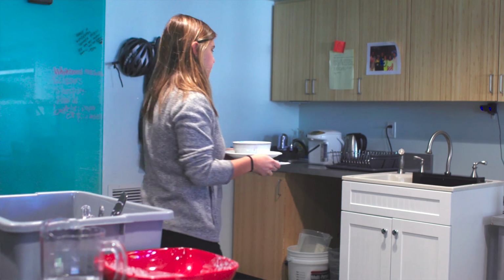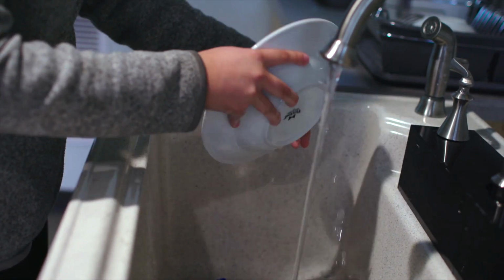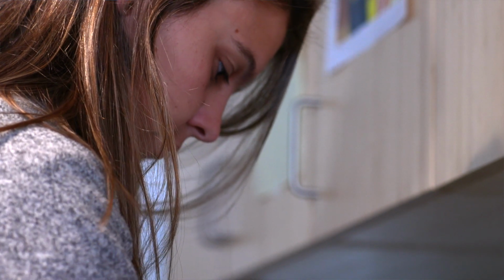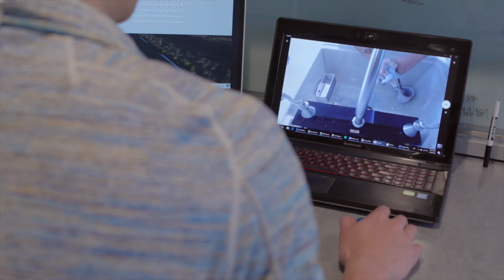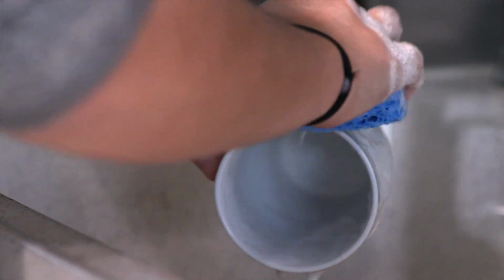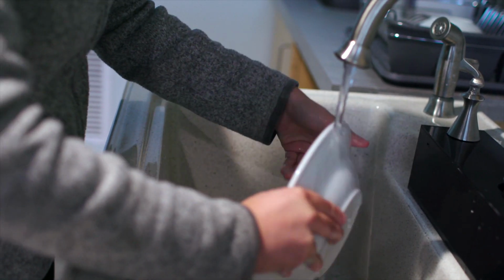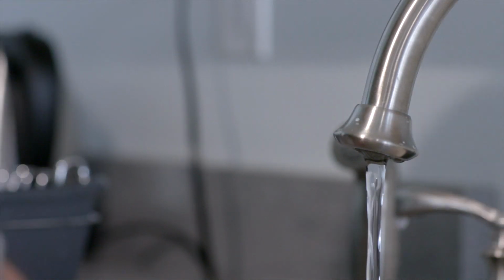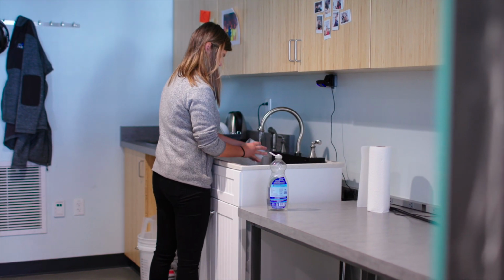Stanford researchers reimagine the sink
An experiment with a water-saving “smart” faucet shows potential for reducing water use. The catch? Unbeknownst to study participants, the faucet’s smarts came from its human controller.